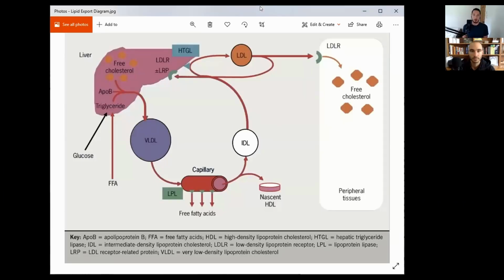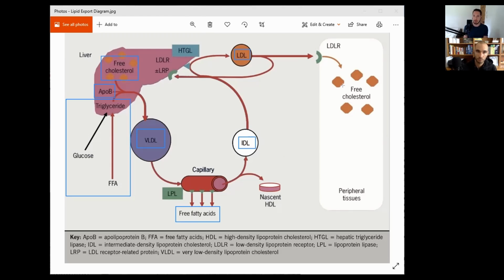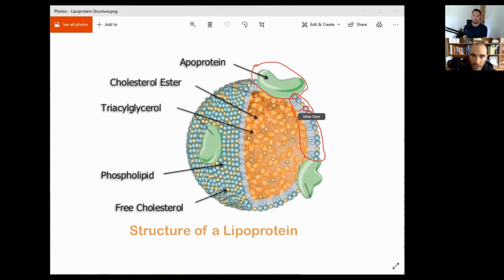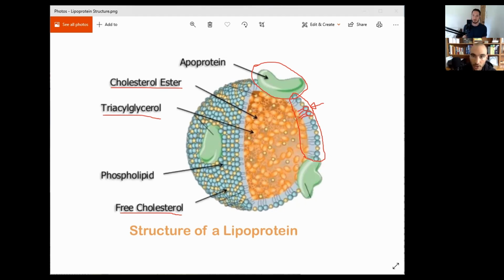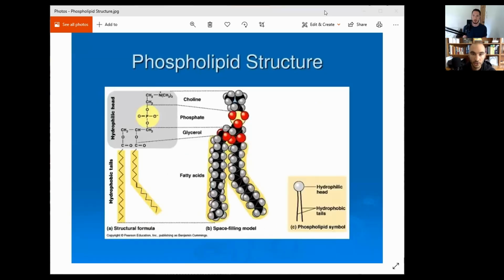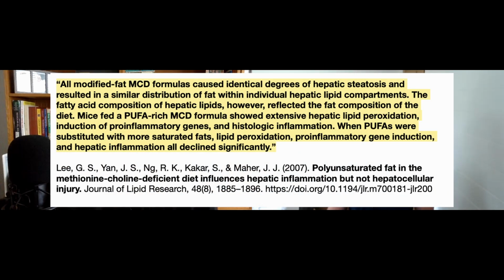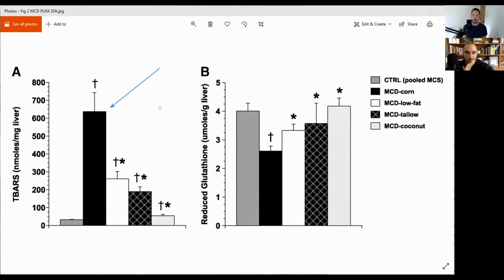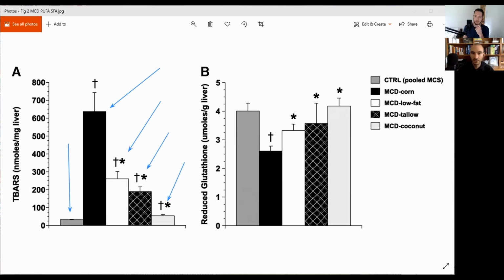Ep. 68: Oxidative Stress, Choline Deficiency, and Exporting Liver Fat (NAFLD Part 6)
In this episode we discuss:
-How excess oxidative stress causes fat to accumulate in the liver
-How a choline or methionine deficiency can contribute to fatty liver
-Another mechanism by which PUFA cause fatty liver disease
-How folate and vitamin B12 deficiencies can contribute to fatty liver
-How PUFA decrease LDL and why this is NOT beneficial for general metabolic health or liver health

0:00 – intro
3:48 – how fat gets exported from our livers and why it matters in NAFLD
8:40 – how a choline, methionine, folate, or B12 deficiency can inhibit the liver’s ability to export fat
19:05 – how oxidative stress caused by PUFA and other factors inhibits the liver’s ability to export fat
27:50 – research showing that PUFA causes oxidative stress that inhibits the liver’s ability to export fat
42:11 – why lowering LDL by eating PUFA is NOT beneficial, both for general metabolic health and liver health
59:57 – other factors that drive oxidative stress and inhibit the liver’s ability to export fat

​​To see the studies and articles referenced throughout this episode, check out the show notes